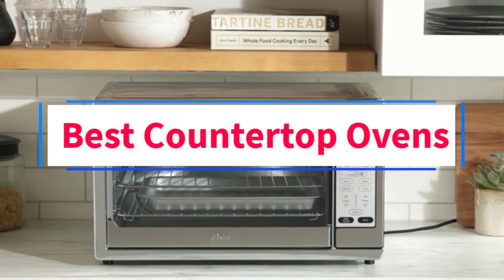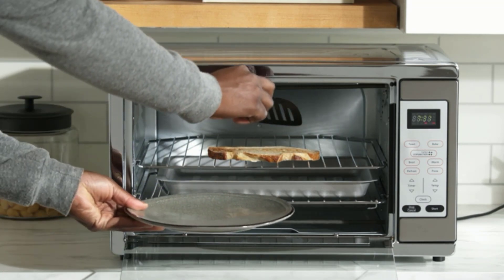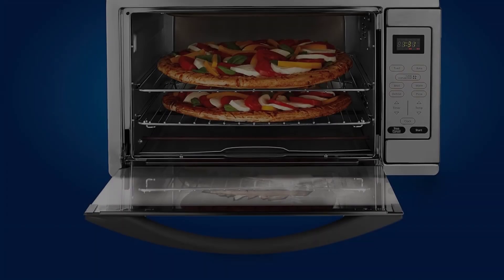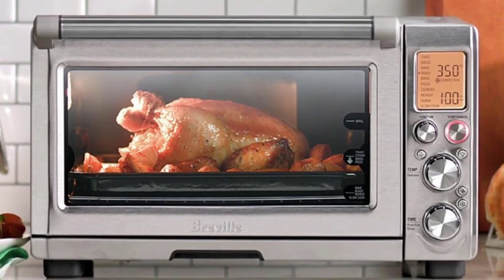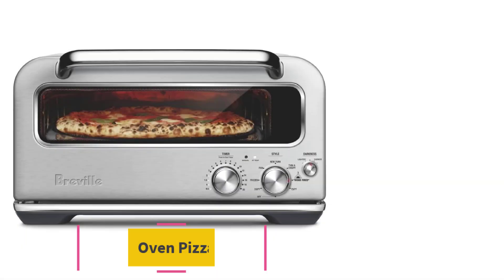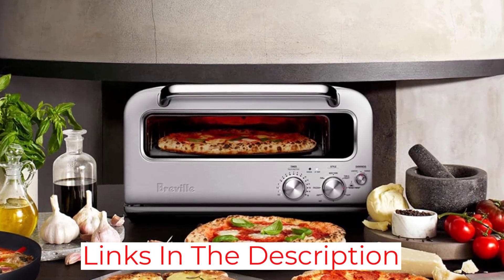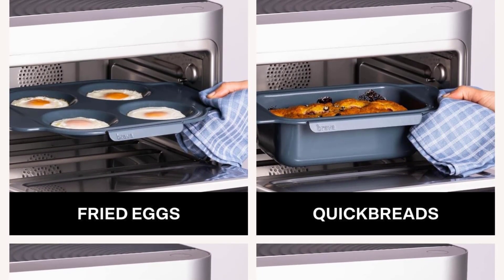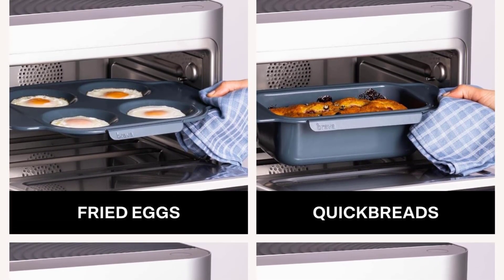✅Top 4: Best Countertop Ovens in 2023 - The Best Countertop Ovens [Reviews]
1. Oster Extra Large Digital Countertop Convection Oven.

2. Breville Smart Oven Pro.

3. Breville Smart Oven Pizzaiolo Pizza Oven.

4. Brava Countertop Oven.

In this video, we listed the Best Countertop Ovens